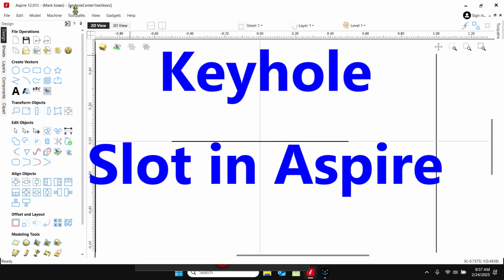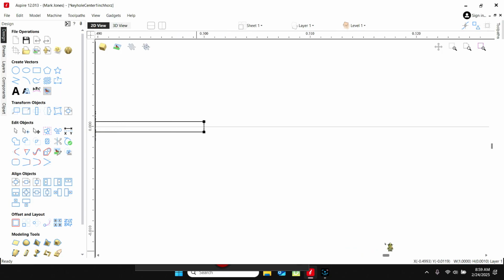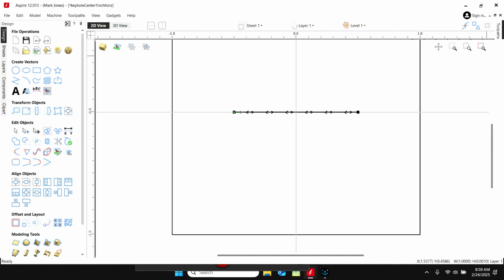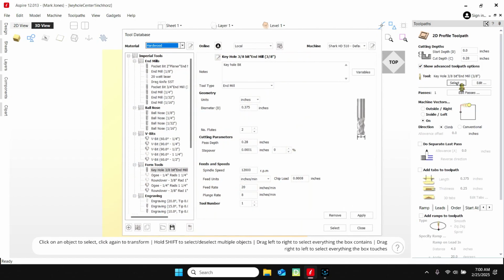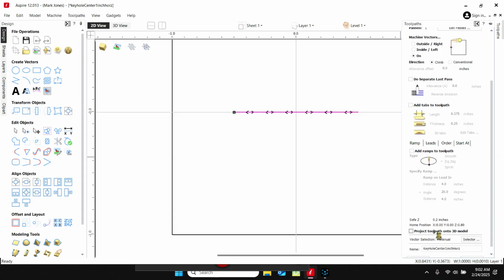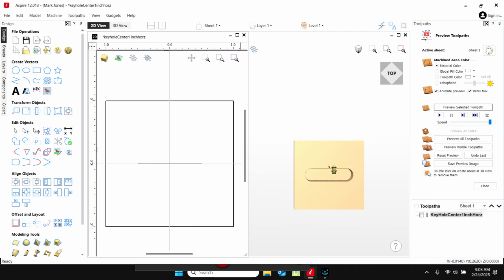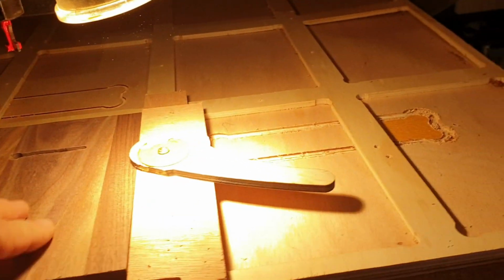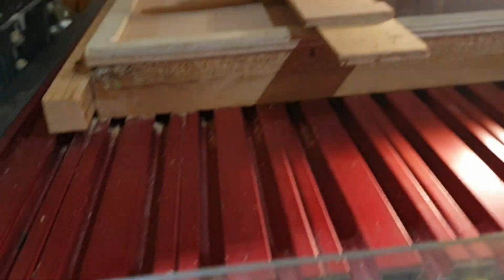KeyHole Slot in Aspire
Modified my settings to a shallower dept and to show those settings in Aspire cutting KeyHole Slots.  I use a rectangle to do this with so it will display correctly in vcarve.